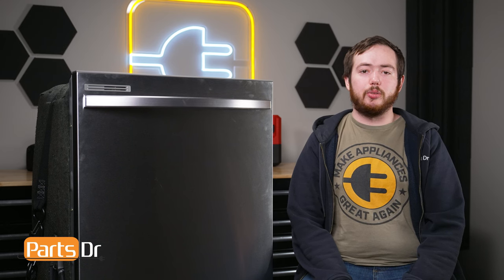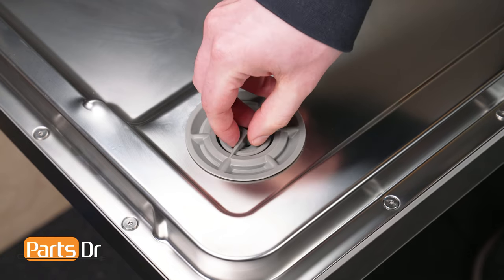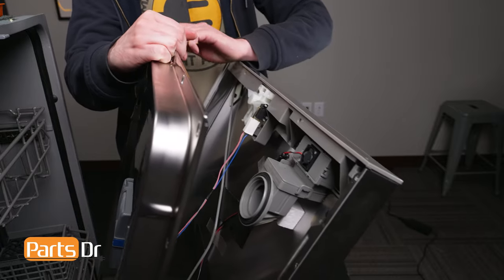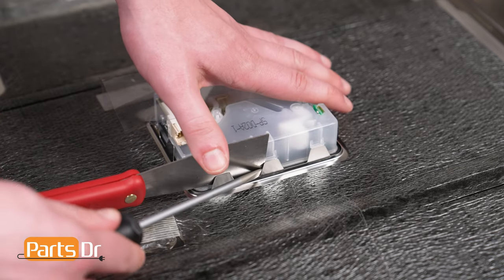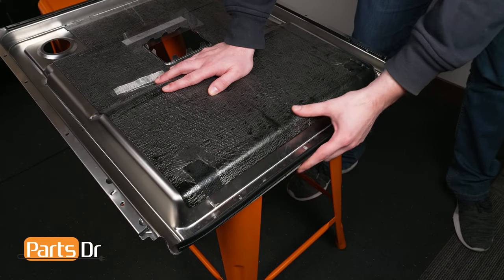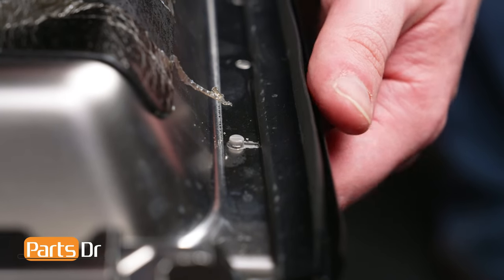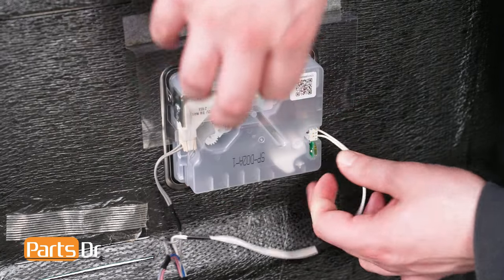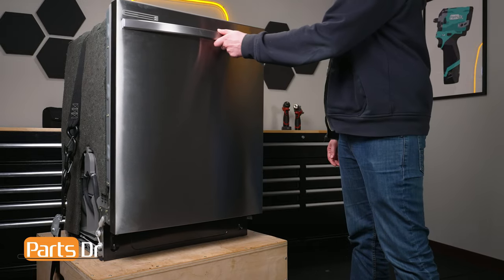How to replace Inner Door & Lower Door Seal Assembly part # DD82-01388A on your Samsung Dishwasher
Step-by-Step instructions on how to replace the Inner Door & Lower Door Seal Assembly on a Samsung dishwasher. The dishwasher's inner door panel provides structural support and helps contain the water during the wash cycle. If the inner door panel becomes damaged or warped, the door may not seal properly causing water to leak during the wash cycle.

The Inner Door & Lower Door Seal Assembly shown in this video is Part # DD82-01388A (PD00067420) but the instructions in the video apply to many different part numbers and models of Samsung dishwashers.

Tools you'll need for this repair:
– Putty knife

Table of Contents:
0:00 - Intro
0:10 - Where to Purchase
0:19 - How it works
0:32 - How to Remove
2:43 - Locating Model Tag
3:01 - How to Install
4:31 - Outro

Replaces these parts:
- 4547167
- AP6244432
- PS12085692
- EAP12085692

Dishwasher shown in video: DW80R2031US/AA